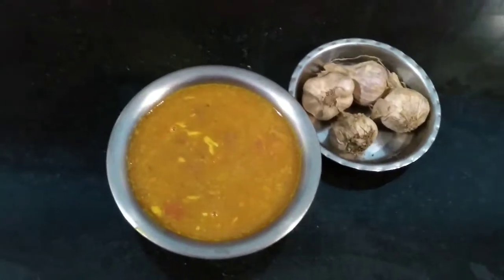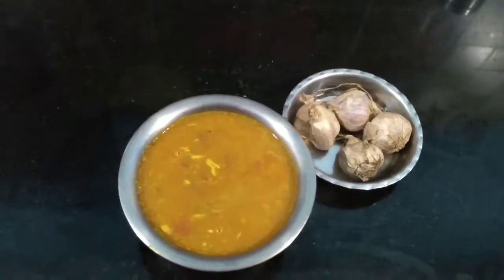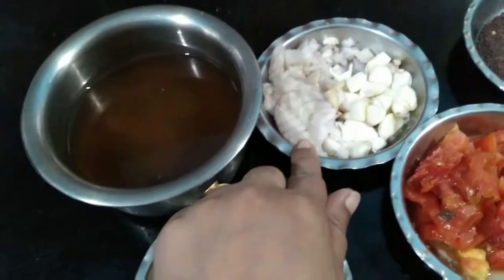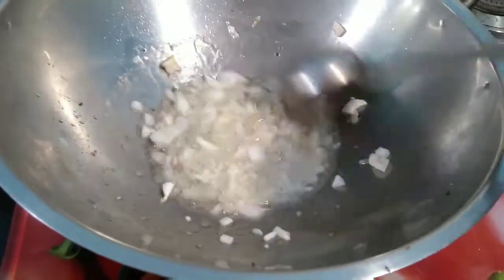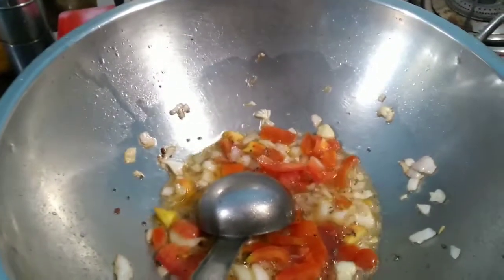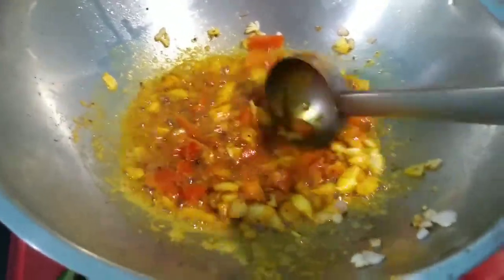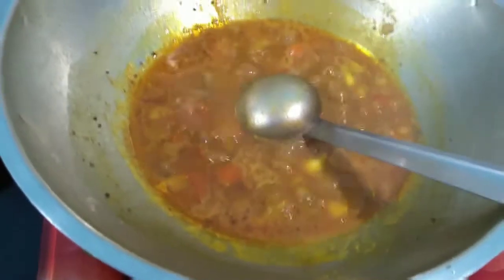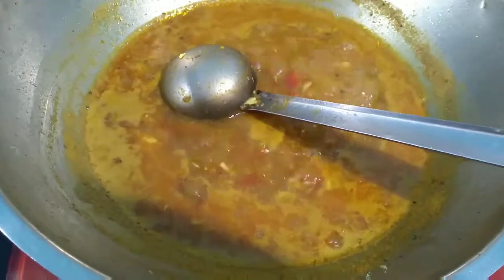Malai poondu kuzhambu| kuzhambu recipe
In this video iam going to share with you all how to make delicious Malai poondu kuzhambu Malai poondu is a medicinal garlic found only in mountain recently we went to kodaikanal from there we purchased this Malai poondu so thought of making this delicious kuzhambu do try this recipe at home and give your valuable feedback on the comments section thank you 😍😍😍